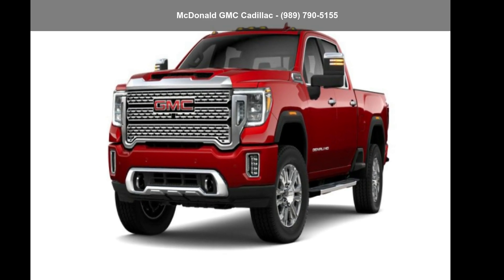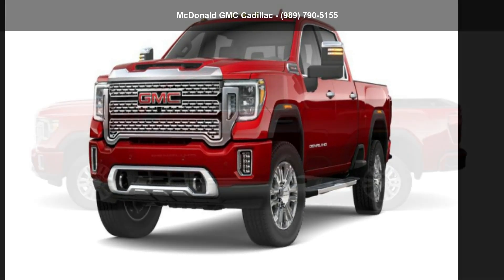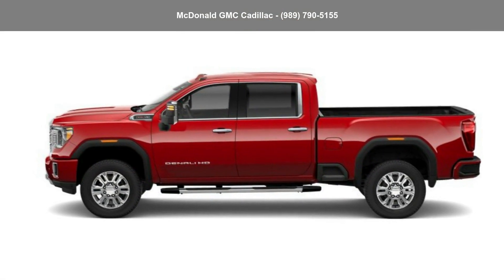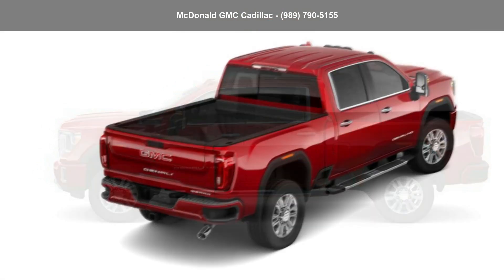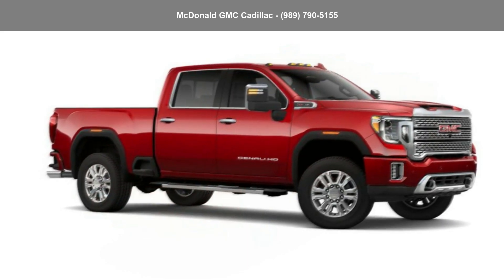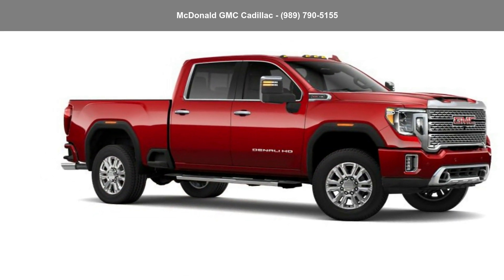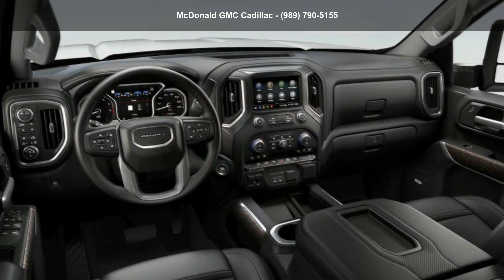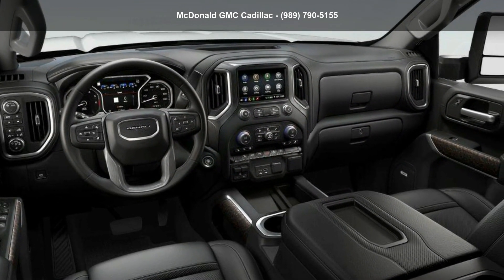2022 GMC Sierra 2500HD Crew Cab Standard Box 4-Wheel Dr -...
New 2022 GMC Sierra 2500HD Crew Cab Standard Box 4-Wheel Drive Denali, cayenne red tin exterior, jet black interior, 8, 6.6l, automatic, 4wd, 2 miles, Stock GC207474, VIN: 1GT49RE77NF207474,